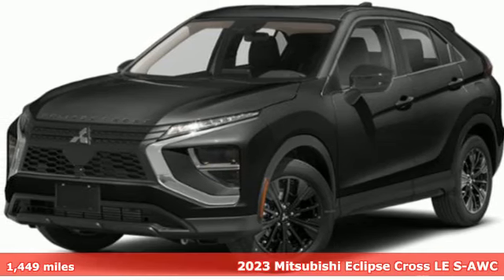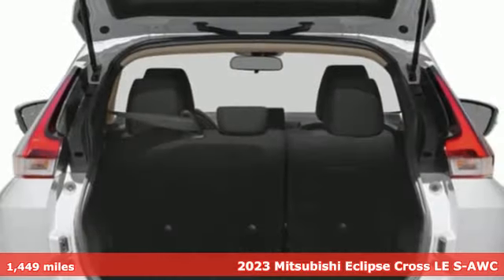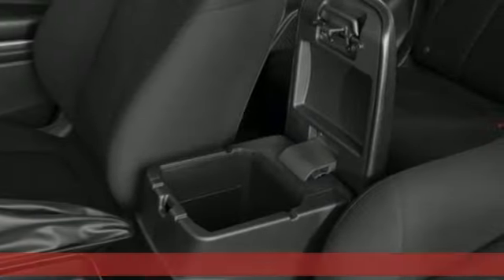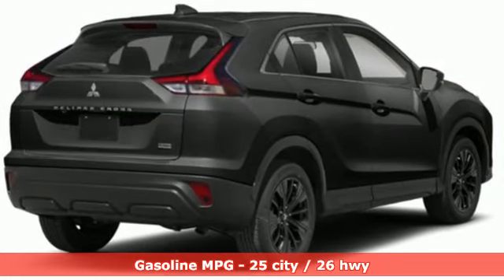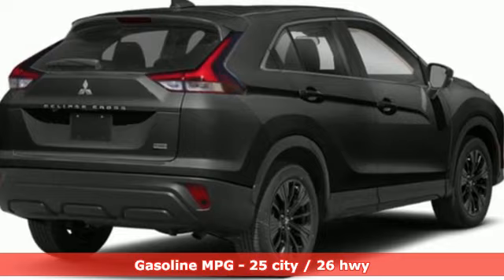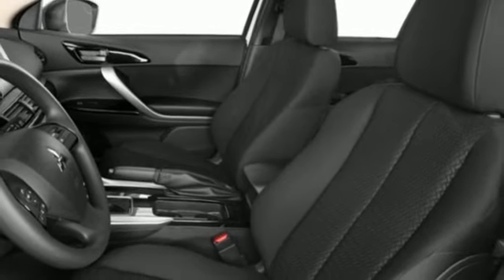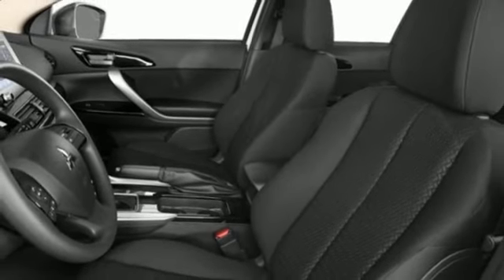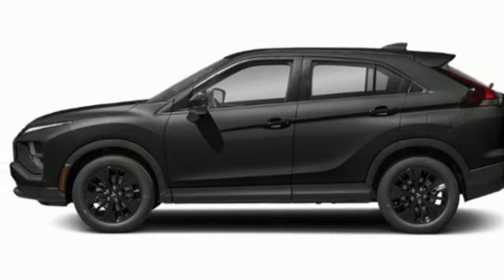Used 2023 Mitsubishi Eclipse Cross Saint Paul White-Bear-Lake, MN WB5461L - SOLD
Year: 2023
Make: Mitsubishi
Model: Eclipse Cross
Trim: LE
Engine: 4 Cylinder Engine
Transmission: cvt w/8 step sport mode
Color: Labrador Black Pearl
Interior: Black
Mileage: 1449
Stock #: WB5461L
VIN: JA4ATVAA3PZ003653

Address:
3400 Highway 61 North